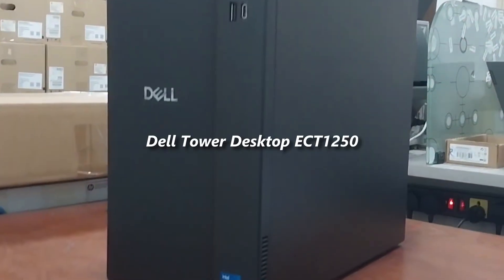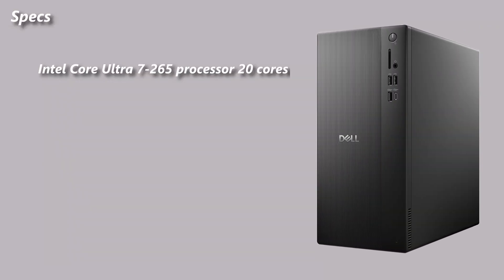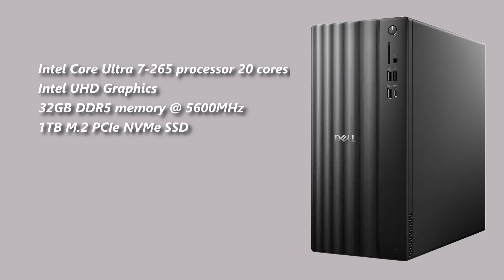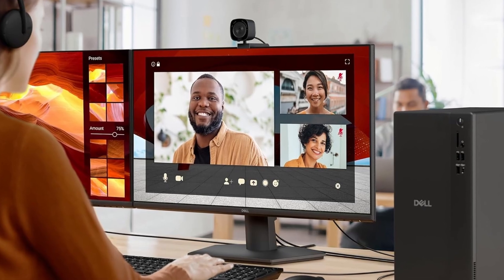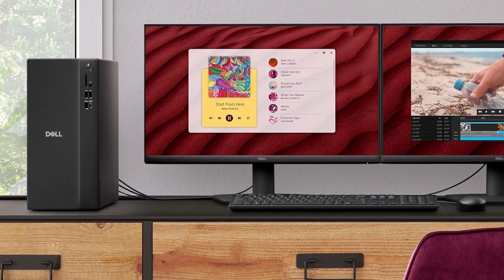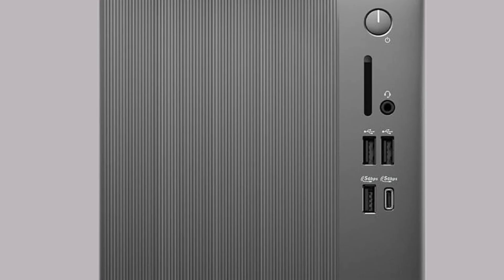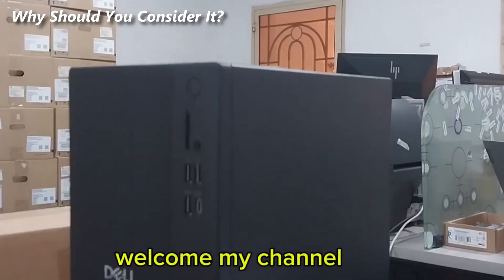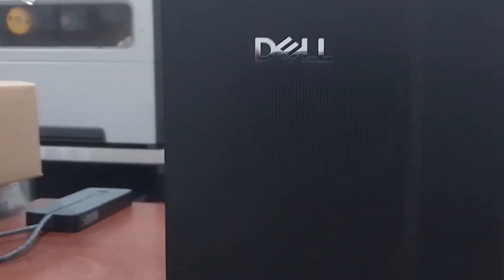Dell Tower Desktop ECT1250 Review – Intel Ultra 7-265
Check Now: Dell Tower Desktop ECT1250

Looking for a powerful and upgradeable desktop for work, photo editing, and AI tools? In this video, we review the Dell Tower Desktop ECT1250, featuring the Intel Core Ultra 7-265 processor with built-in AI, 32GB DDR5 memory, and 1TB PCIe NVMe SSD.

We cover:

Performance & AI capabilities for faster workflows
Connectivity options including DisplayPort 1.4a, HDMI 2.1, USB-C, and SD card reader
Multiple monitor support for productivity setups
Easy upgrades with tool-less entry, PCIe slots, and DIMM slots
Security features like TPM chip, Kensington lock, and padlock loop
The one drawback you should know before buying

Whether you need a quiet, fast, and reliable PC for home, office, or creative work, this Dell Tower delivers speed, storage, and future-proof expandability — all in a sleek, sustainable design.

📌 Specs at a Glance:

Intel Core Ultra 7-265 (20 cores, 30MB cache, 2.4GHz)
32GB DDR5 5600MT/s Memory (1x32GB)
1TB M.2 PCIe NVMe SSD
Wi-Fi 6 + Gigabit Ethernet
SD Card Reader, 8 USB Ports, HDMI 2.1, DisplayPort 1.4a

💻 Perfect for:

Professionals needing fast, reliable performance
Photo & video editors
AI-assisted creative work
Business users who need secure and upgradeable systems

Timestamp:
0:00 - 0:17 - Intro
0:18 - 0:46 - Quick Specs
0:47 - 1:01 - Performance and AI
1:02 - 1:24 - Connectivity and Displays
1:25 - 1:40 - Upgrades and Expandability
1:41 - 1:53 - Business and Security
1:54 - 2:01 - One Small Drawback
2:02 - 2:23 - Why Should You Consider It?